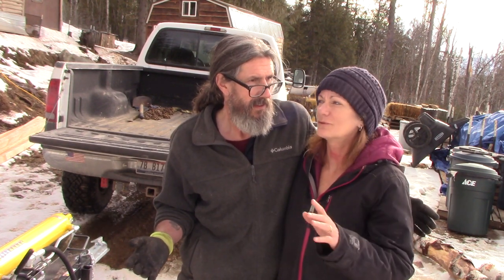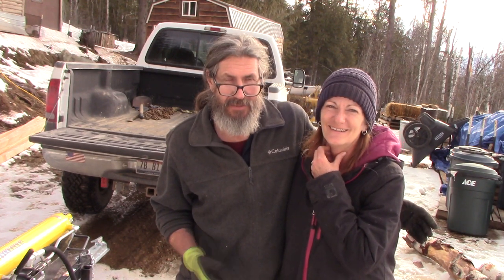This Could Have Been Bad! Accident Unloading Our New Log Splitter!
This could have been bad! We should have been more careful.
We know how to unload trucks and should have used a strap or come-a-long. Thank goodness I didn't get seriously hurt! Is this what it feels like to be punched in the throat? Ouch! That hurt!
Now that we can move on...lol. We have a new log splitter! So excited to get going on firewood for next winter now! Hopefully, we can split more than we need for next winter.
Always keep your eye out for reconditioned equipment at your local hardware stores. We got this one from Home Depot for $549.00.

Breaking Free Off Grid
105 Vermeer Dr #2-250